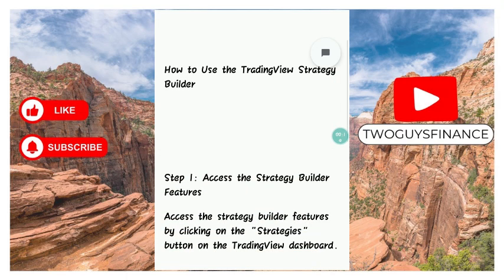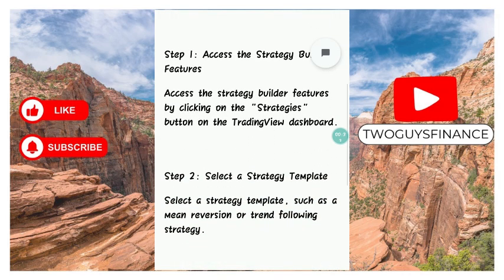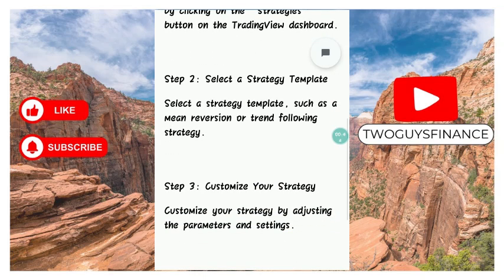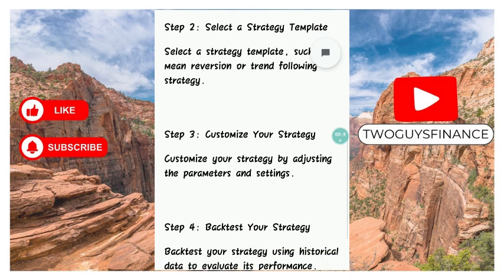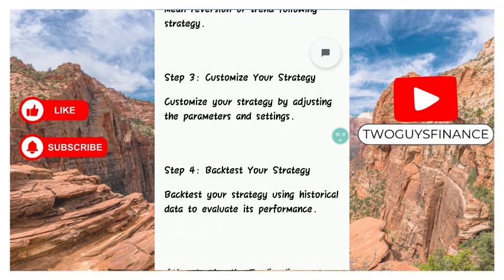HOW TO USE THE TRADINGVIEW STRATEGY BUILDER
In This Video, you will learn about HOW TO USE THE TRADINGVIEW STRATEGY BUILDER